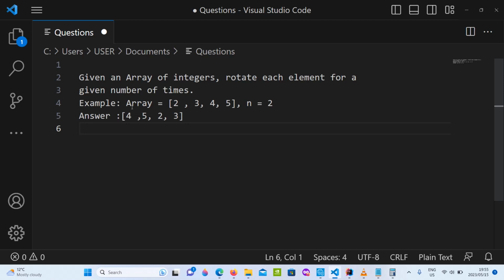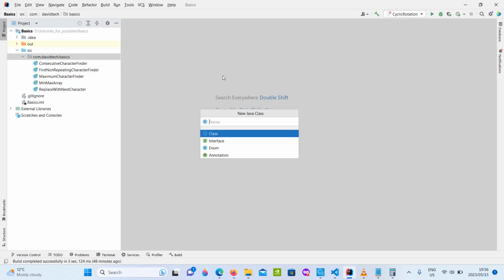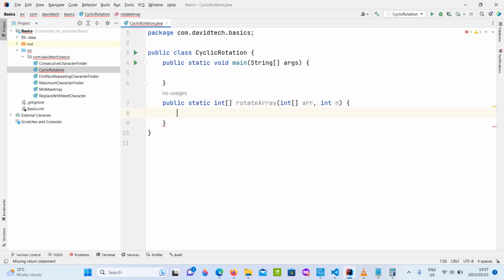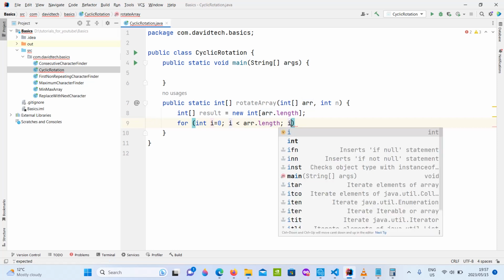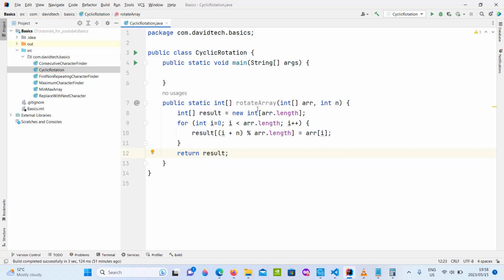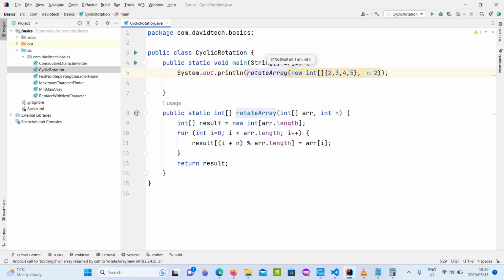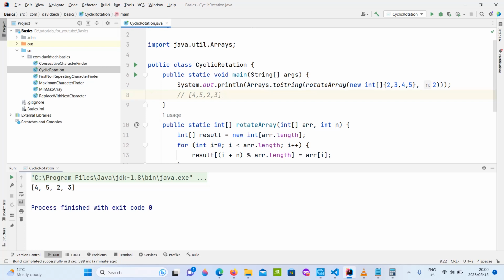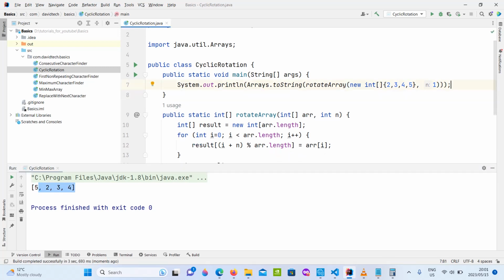Rotate Elements Of An Array n times Part 2 | Java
Given an Array of integers, rotate each element for a
given number of times.
Example: Array = [2 , 3, 4, 5], n = 2
Answer :[4 ,5, 2, 3]